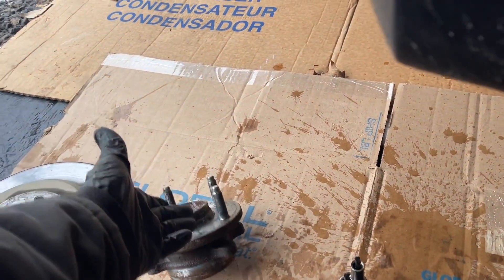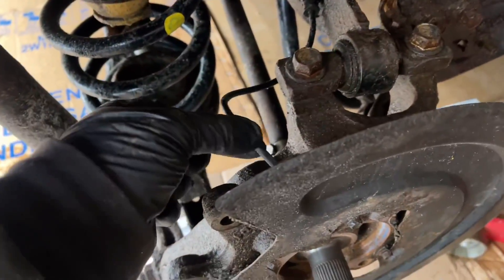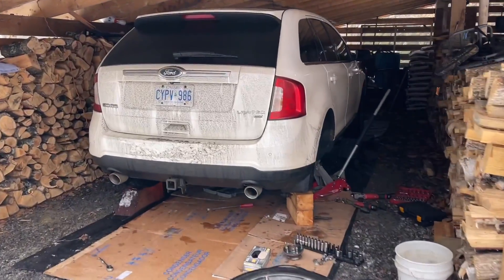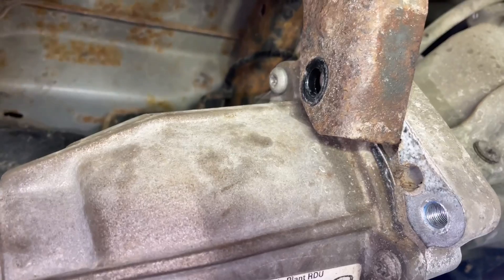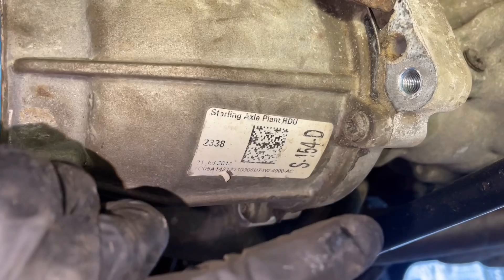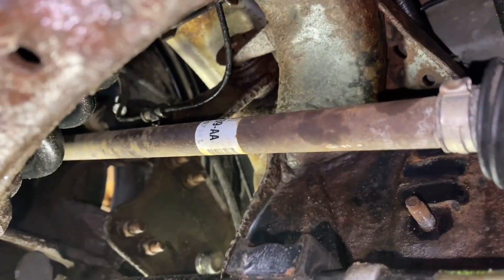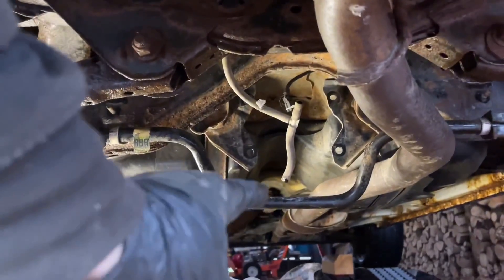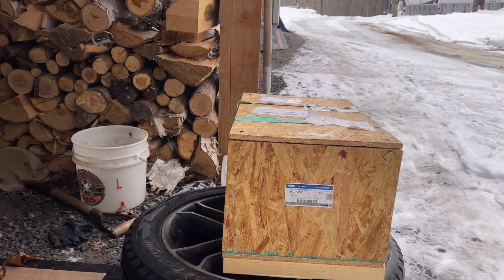2007-14 Ford Edge Rear Diff (RDU Replacement) With Computer Programming How TO.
Hey everyone, today i replace the rear diff in my wife’s car. The ATC (Automatic Torque Coupling) splines were stripped. This means power going in to the diff is being applied by the car, however no power is being transmitted to the rear wheels as the spline is stripped. Sadly a new diff is required as Ford does not sell any internal parts.

This is a brief replacement video and a quick How To on the computer programming of the coupler.

My differential came pre filled with oil, however it seemed “milky” and had a very odd texture that i was not OK with. I drained and re filled it with good quality 80-90 GL5 rated.

I encourage people doing this job to check the oil.

Enjoy! Hope it helps.

Josh